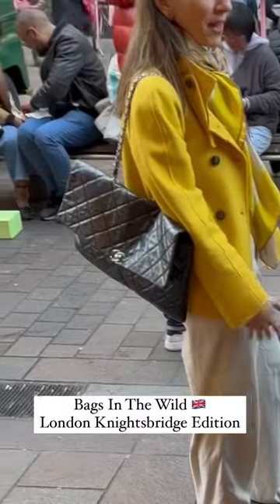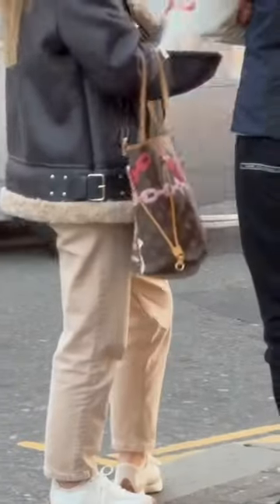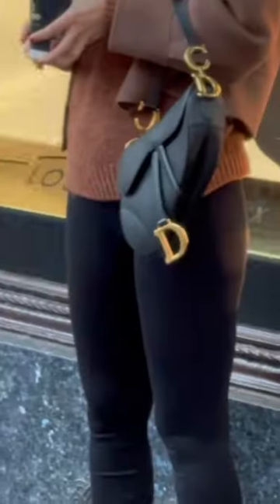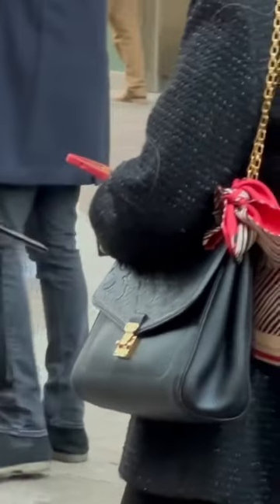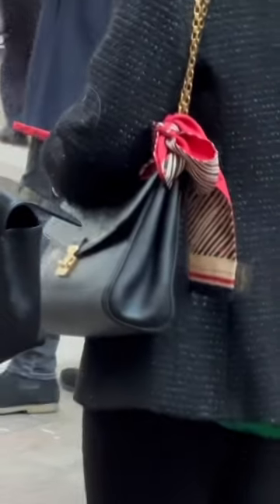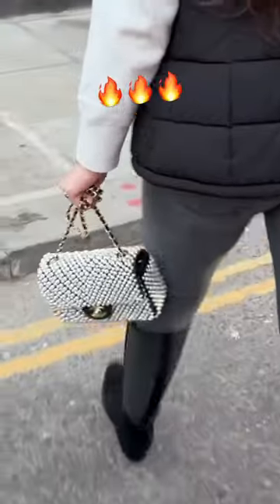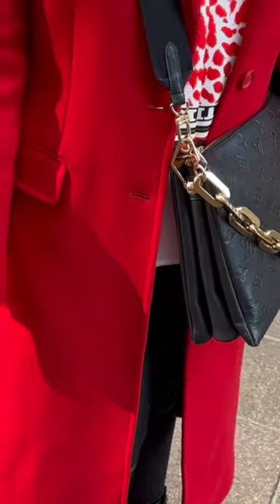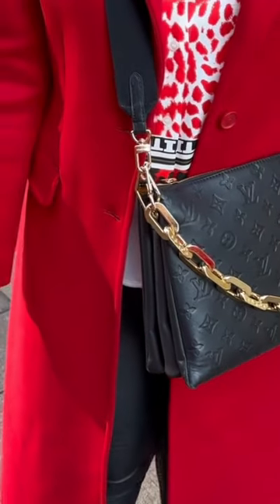Bags In The WILD 🇬🇧 London Edition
From Louis Vuitton to Chanel and Dior, which one is your favourite? Mine might have to be the mini saddle bag. P.S. Spot the fake!